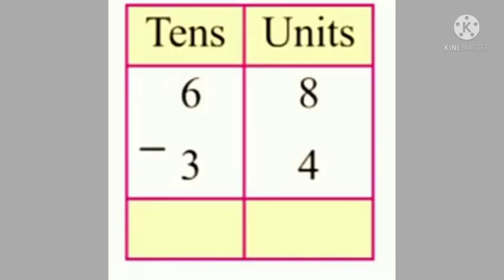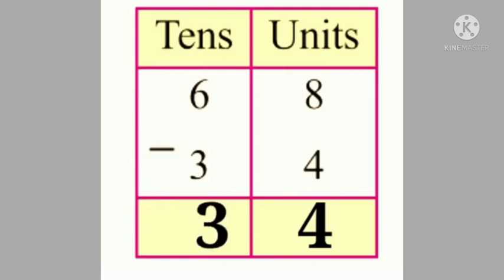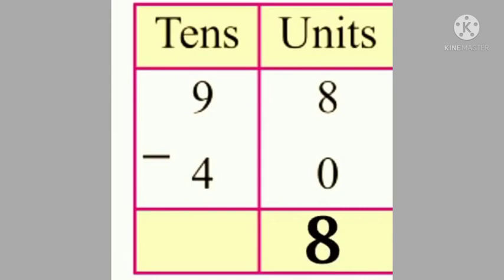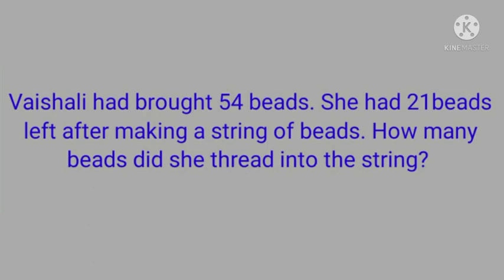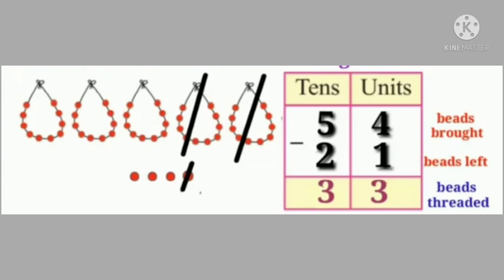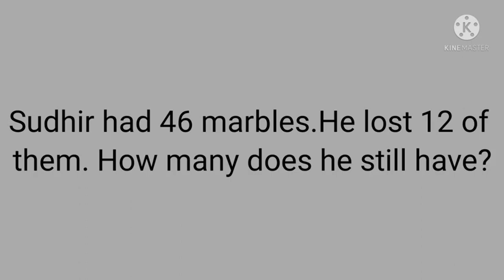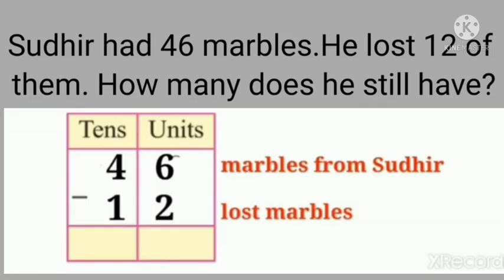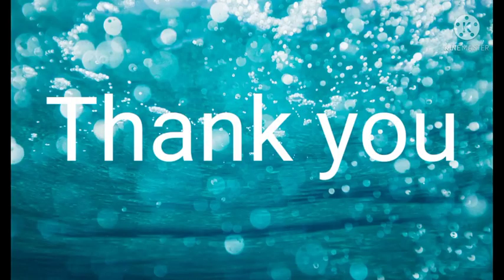Std : 2. Sub : Maths. A subtraction story.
Video on  A  subtraction story